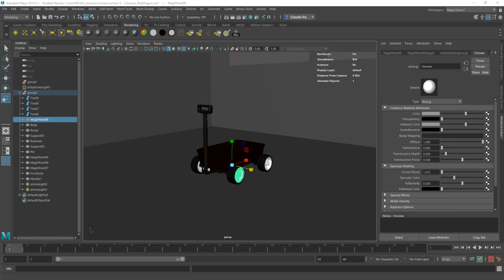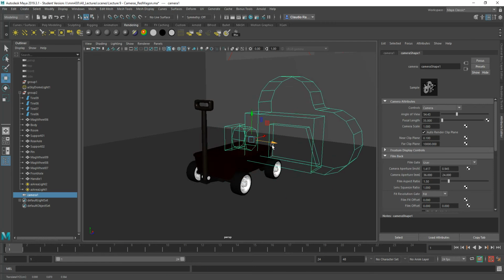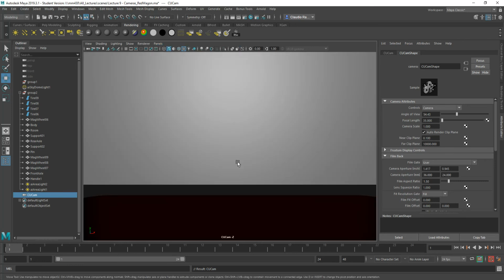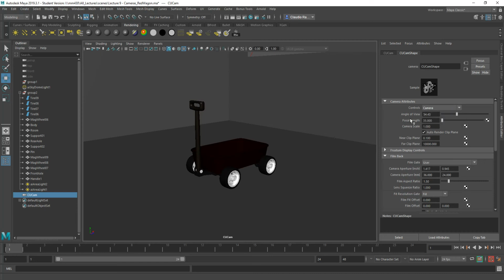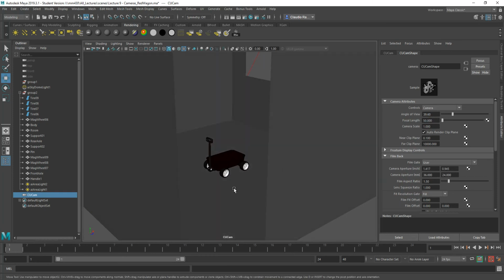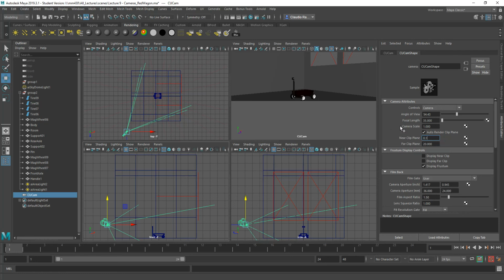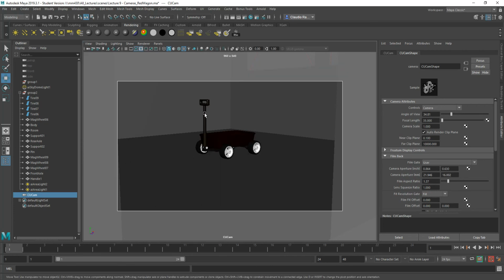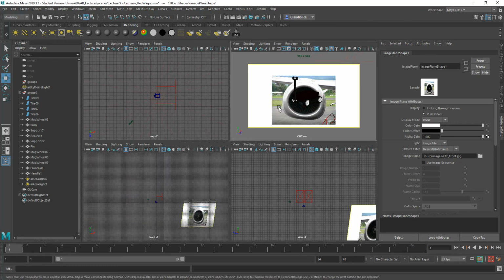Maya - Intro to Cameras